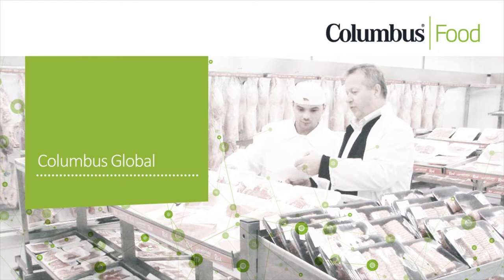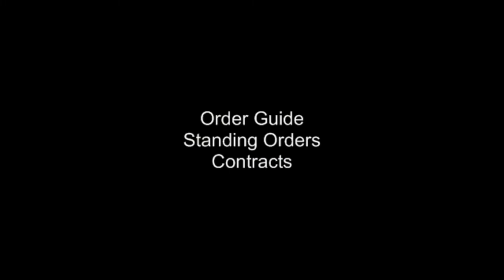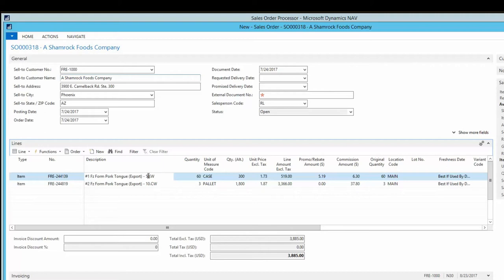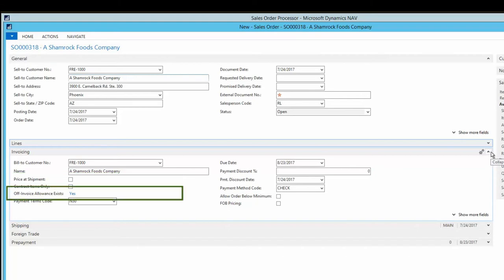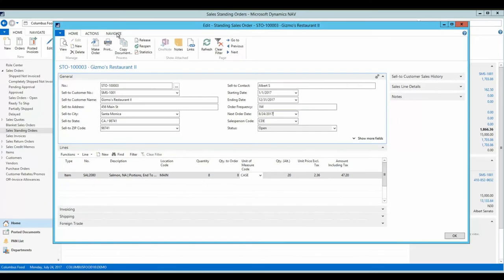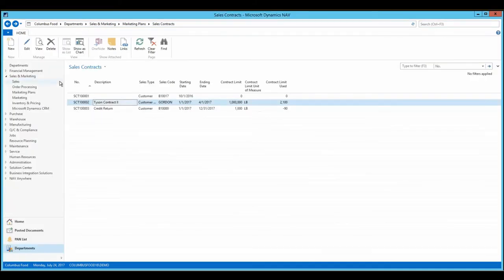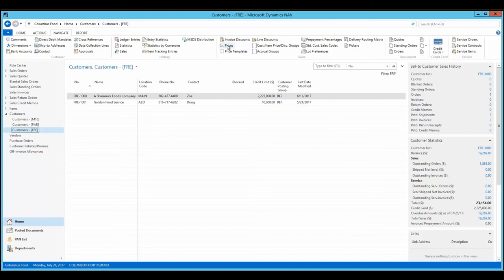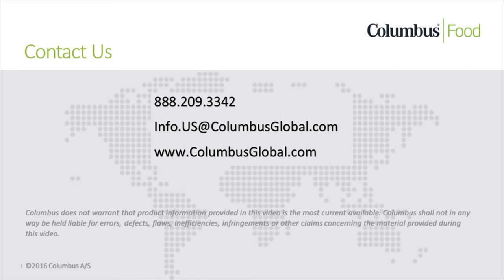ColumbusFood ERP for Meat & Poultry - Sales Order Processing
Columbus Food's key functionality built in to Microsoft Dynamics NAV specifically for companies in the Meat & Poultry industry. This short demo highlights Columbus Food's Recipe Management functionality.